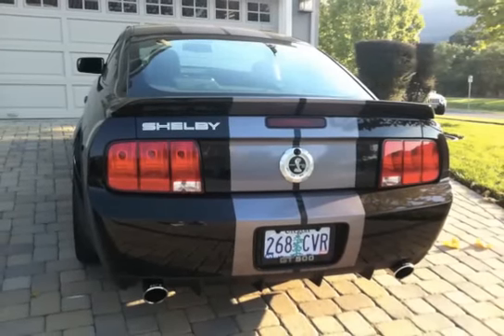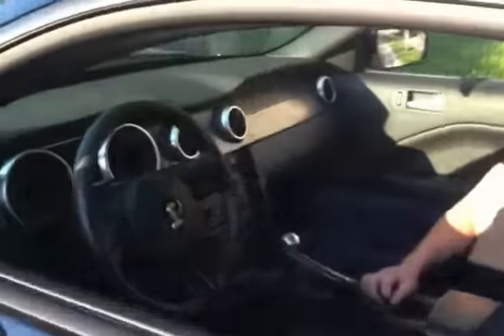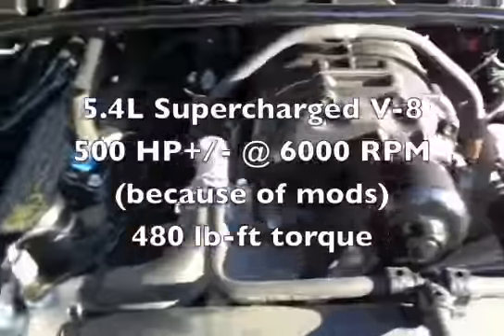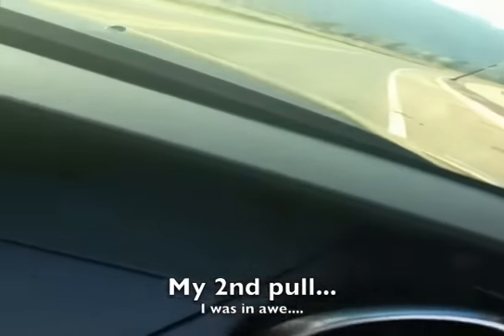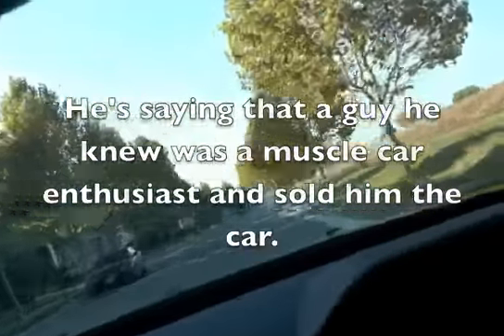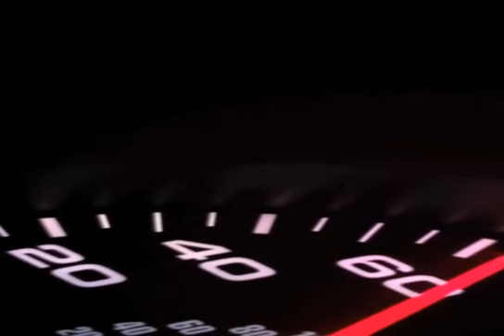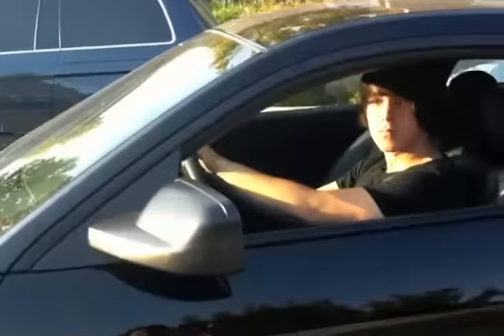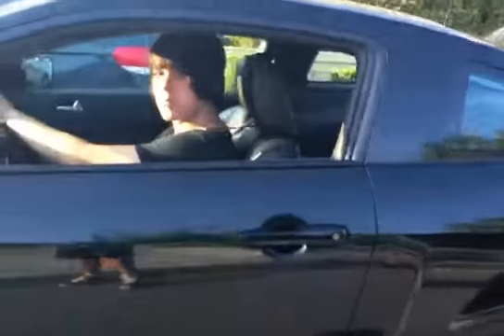2007 Shelby GT-500 Fun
My first impressions of this beast of a car... I flipped out a whole ton in the video because it just had sooo much power...

2007 Shelby GT-500- 500 +/- Hp (because of added performance parts) 480 Lb-ft of torque.

Thanks to my friend for letting me get behind the wheel! there will be more videos up soon and during the day!!!